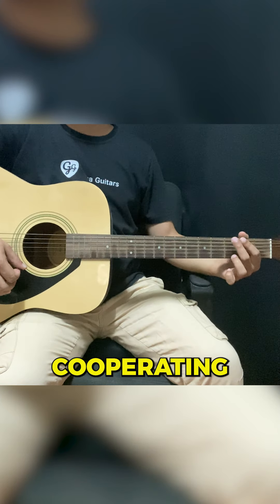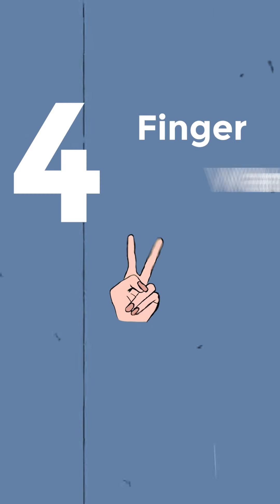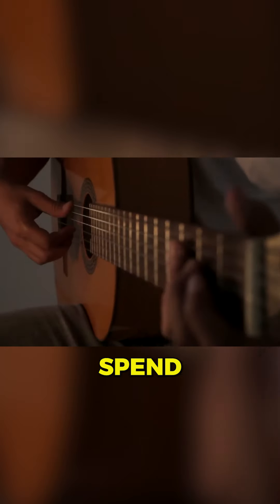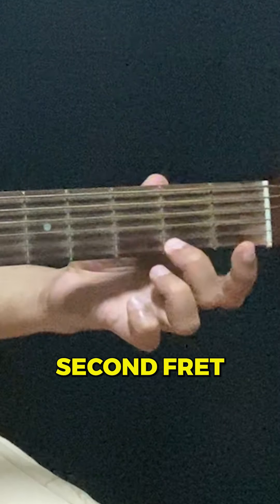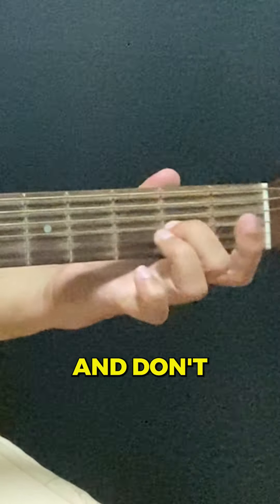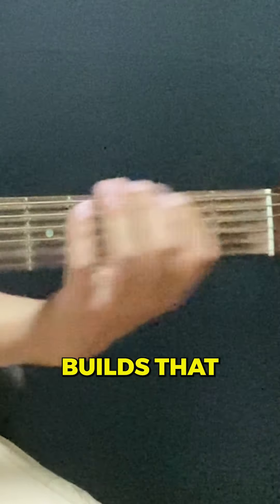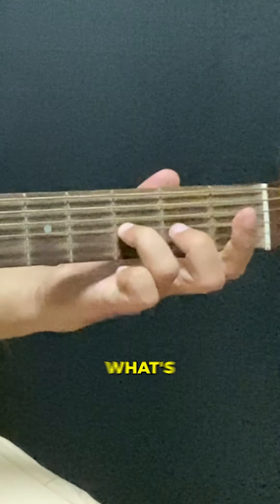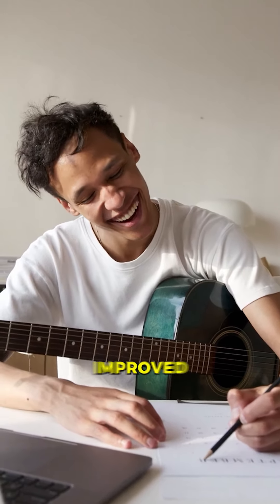DO THIS FOR 30s EVERY DAY – WATCH YOUR GUITAR SKILLS SKYROCKET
Do you ever feel like your fingers aren’t cooperating when you’re trying to play the guitar?

What if I told you there’s one simple exercise that can transform your guitar playing in just 30 seconds per day?

It’s called the Four-Finger Warm-Up, and if you start incorporating this into your daily practice, your finger strength and dexterity will skyrocket.

Before you start practicing today, spend 30 seconds doing this…

Start off on the first string and place your pinky finger on the fourth fret. Then place your ring finger on the third fret. Then your middle finger on the second fret. And then your index finger on the first fret.

Then move up to the 2nd string and repeat this pattern.

Then do the same thing on the other strings too, and don’t worry about picking each string.
Just focus on moving your fretting hand up and down the fretboard to build strength and dexterity.

This quick routine builds that critical mind muscle connection, making chord transitions smoother and your playing feel effortless.

Most beginners don’t realize that lack of finger strength is what’s holding them back. But with this simple warm up, you’ll see dramatic improvements fast!

So grab your guitar and try the Four-Finger Warm-Up now, and watch as your skills rapidly improve day over day.